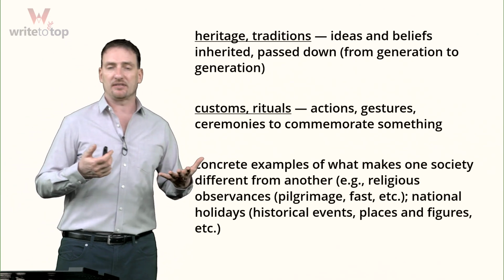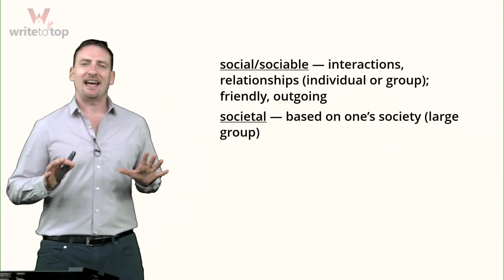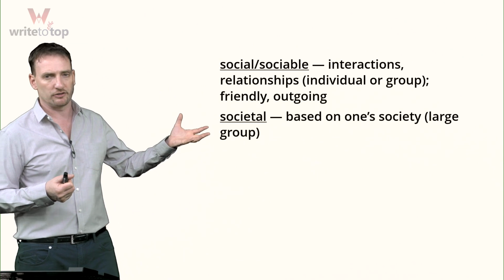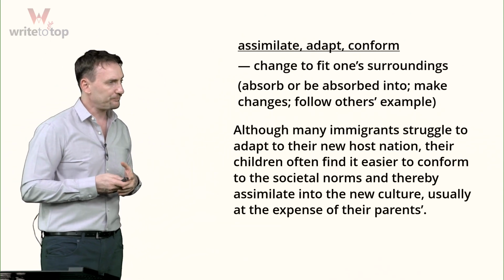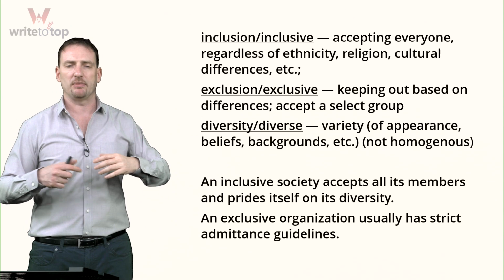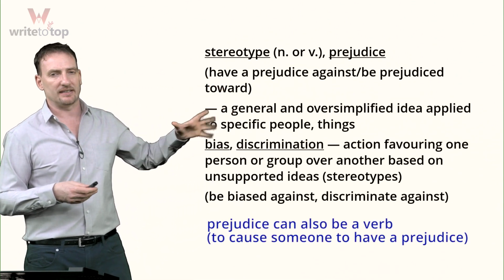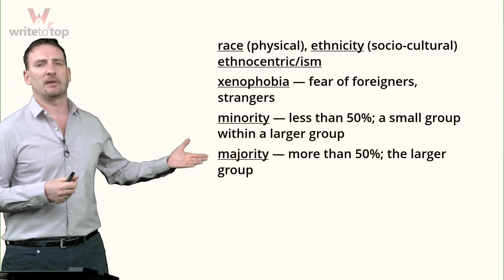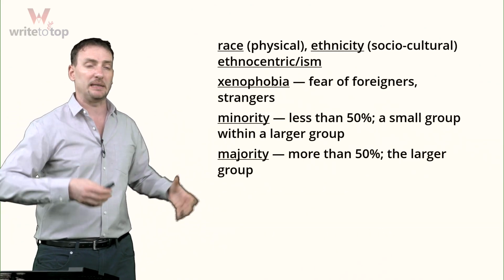IELTS / TOEFL Academic Vocabulary: Society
Although we live in a society, society itself is just an idea. Likewise, the words we generally use to discuss society are concept words, like heritage and custom, inclusive and diverse, prejudice and xenophobia. It is important, then, to know the differences between synonyms and even between different structural forms of the same words.

In this video, we look at some general concepts about society that may come up on the IELTS or TOEFL Task 2 essay. Remember, the writing section tests your ability to communicate even abstract ideas in precise ways using strong English vocabulary. Start building up your base today.

➡ Be sure to add these words to your Idea Bank. To learn more about the Idea Bank, watch this video